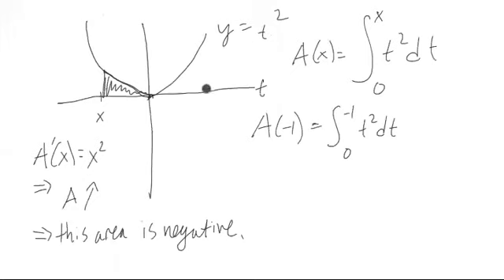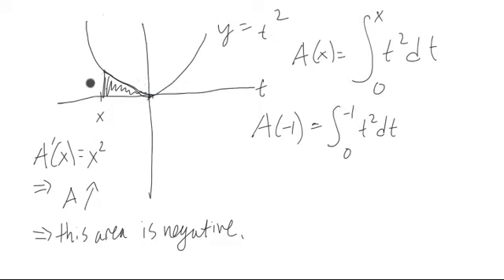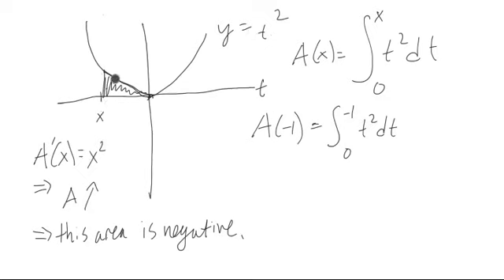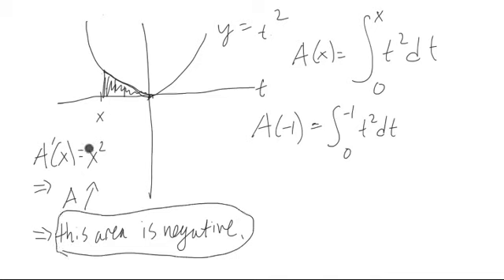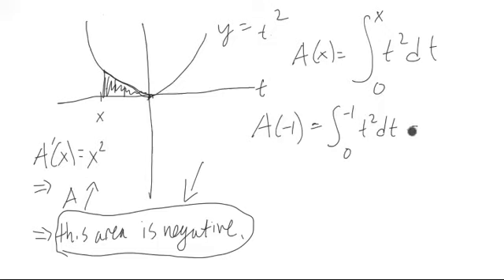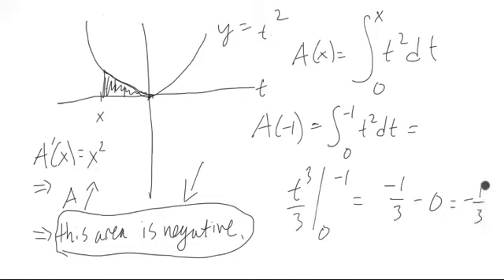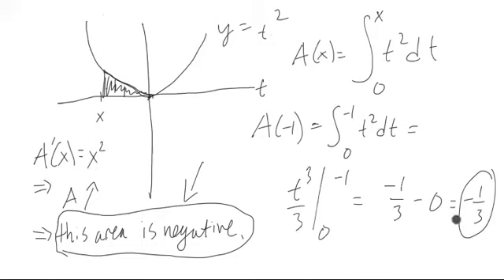Reversing the Orientation of the Interval of Integration